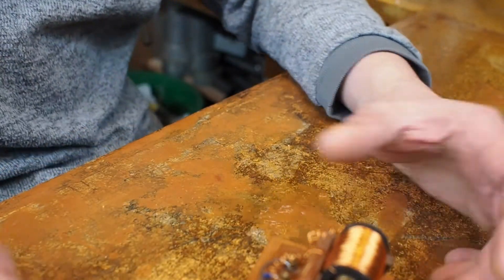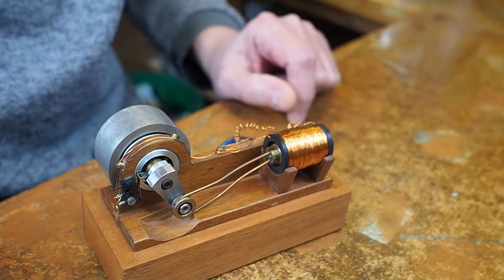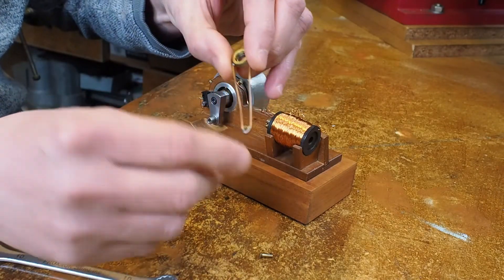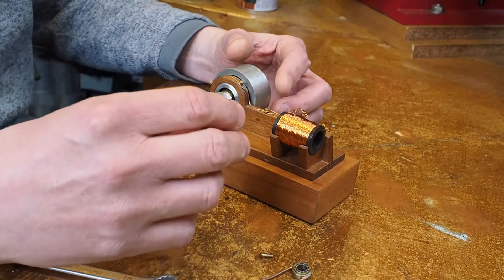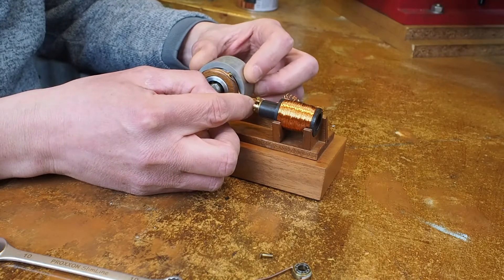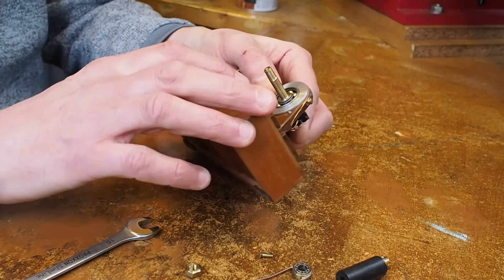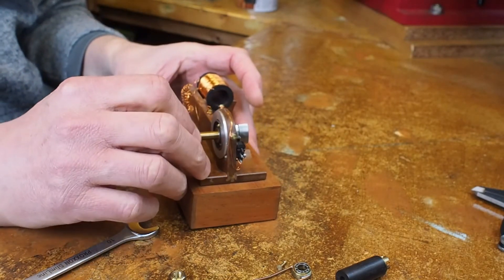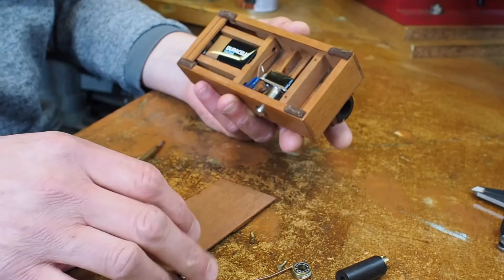Solenoid Motor - How it Works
Description of this simple solenoid motor and how it works. This is easy to make from plans available

This makes a great desk top executive toy, the perfect present to make for someone.